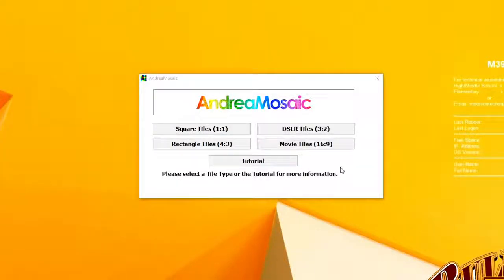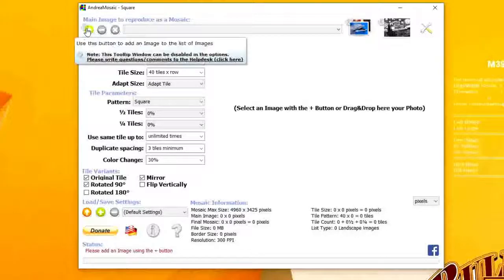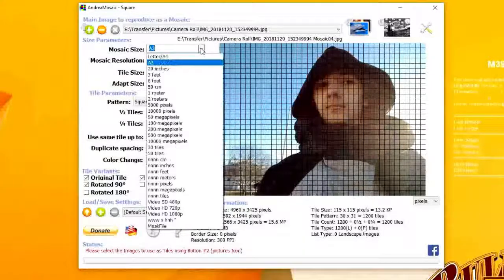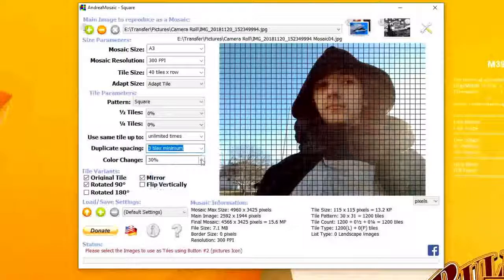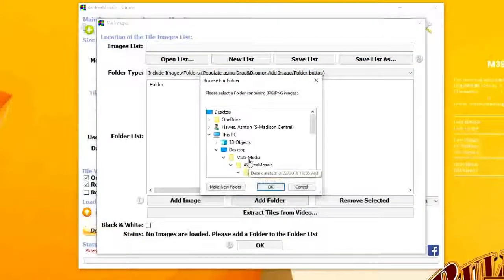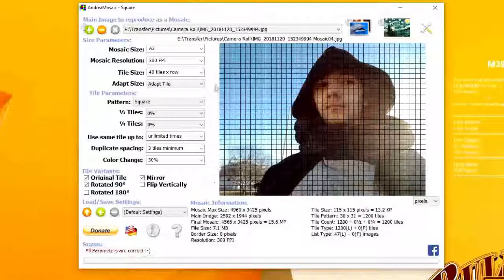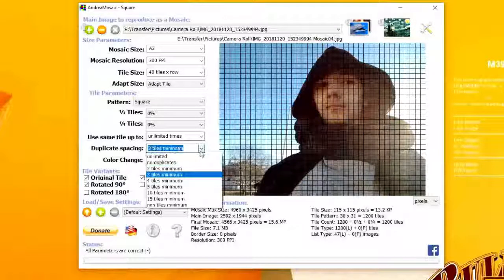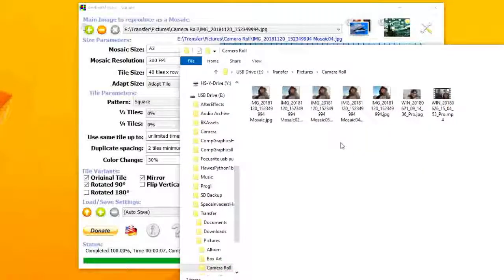Andrea Mosaic Tutorial